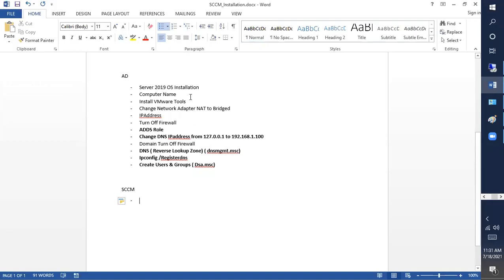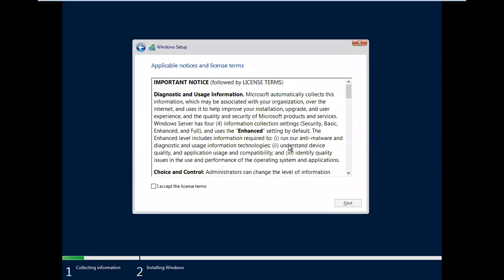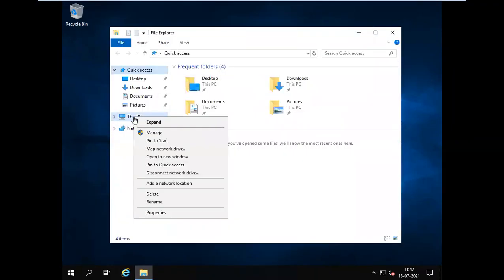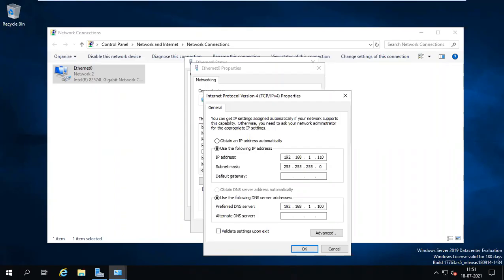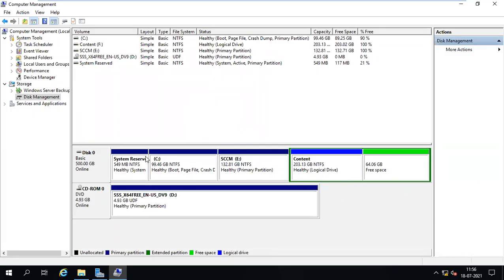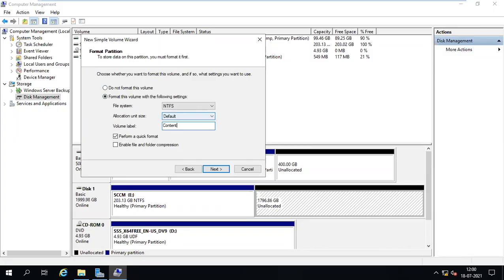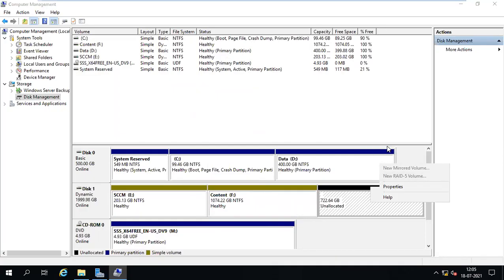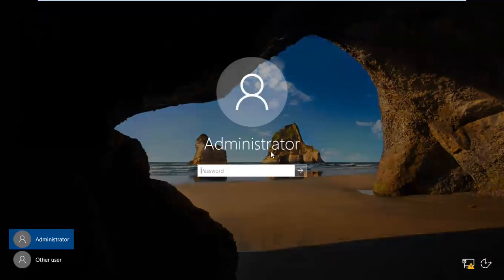SCCM for Beginners SCCM Installation Part - 4